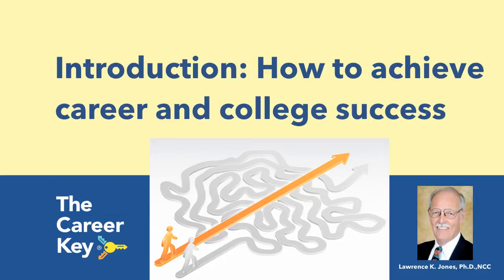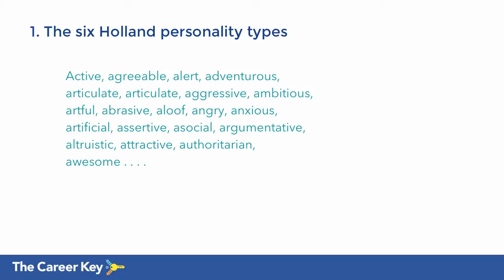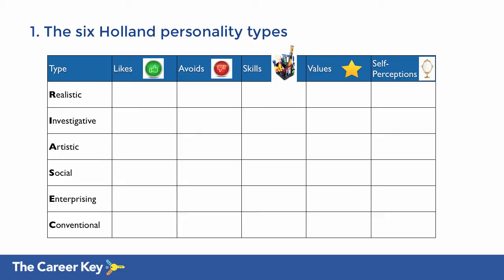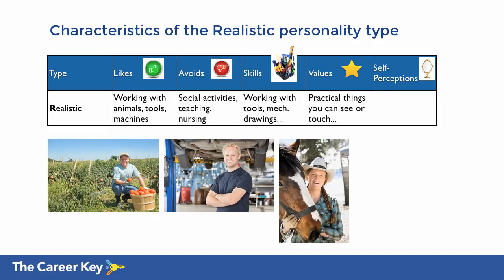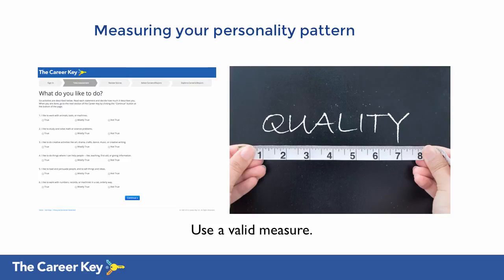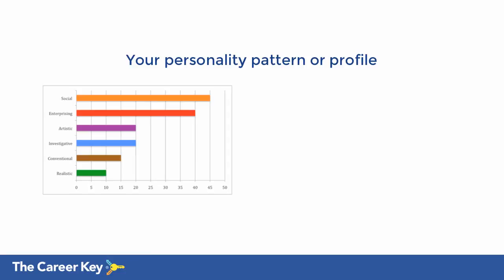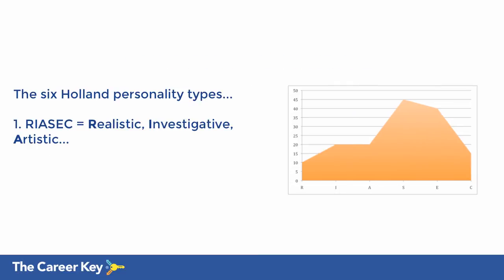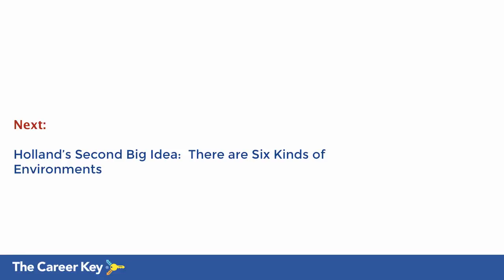The Six Holland Personality Types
Using Holland's theory to understand yourself and make good career and education choices. Part 1: the six Holland personality types. They are also referred to as Holland codes. What is your personality pattern or profile? To learn more visit Career Key's article on Holland's Theory: